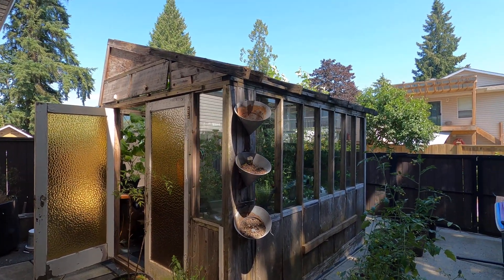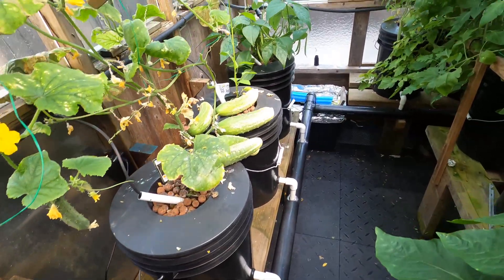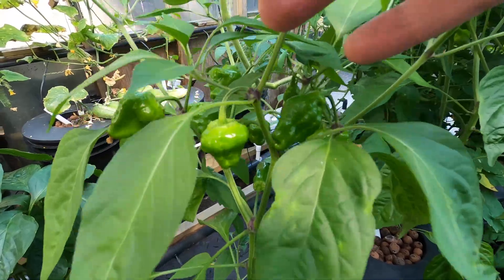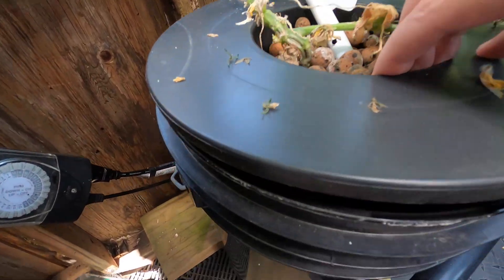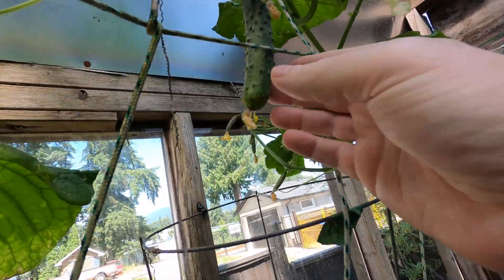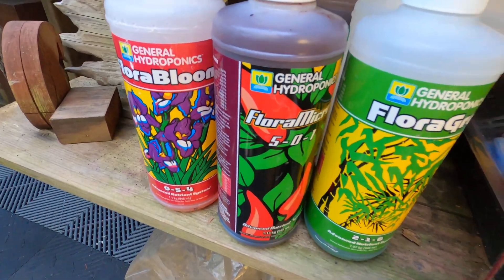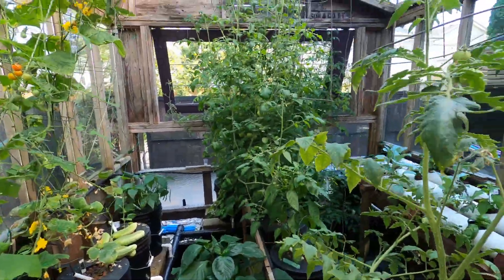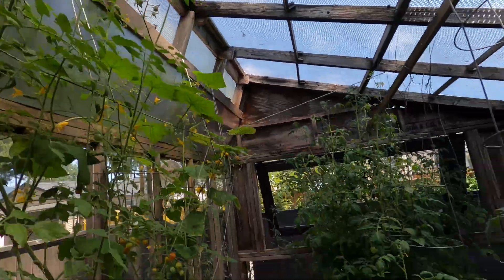My hydroponic greenhouse, 11 weeks of growth. More cucumbers, peppers and tomatoes.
Hey everybody! Welcome to the 11th week of the 5th year of growing in my hydroponic greenhouse. Here come the tomatoes and cucumbers! Lots of peppers this year as well, including my favorite, the peach ghost pepper, as well as new additions, the pineapple ghost and aji lemon drop which I purchased from a Facebook pepper group I’m in, Pacific Northwest Pepper Lovers.

I made this greenhouse 7 years ago while recovering from chemo. Converted it to a hydroponic system 5 years ago, incorporating Dutch Buckets, for the larger items(peppers, tomatoes, beans and cucumbers. Smaller items go in the three white tubes or “rails” which works as an NFT (Nutrient Film Technique).

I also have some of the simple Kratky buckets, which is just nutrients a water in a bucket feeding the roots. Both buckets use Netcups filled with hydroton clay balls to stabilize the plants.

I’ve used the General Hydroponics Flora series nutrients since I started. Usually around $65 CDN for the 3 bottles. I generally use a shot glass of each in my 64 litre tank.

When not on my greenhouse, I like to spend my time drawing shirt designs using the Procreate app. Shirts, stickers, mugs, hoodies, pillows and other items available

Please let me know if there are any details of my greenhouse or hydroponic set up you’d like to know more about, and I’ll try to answer here, or show it in one of my next videos.

Happy growing!